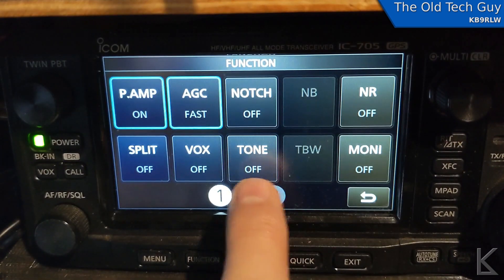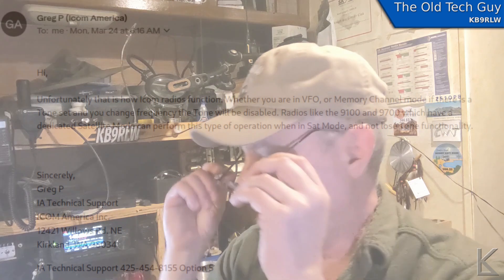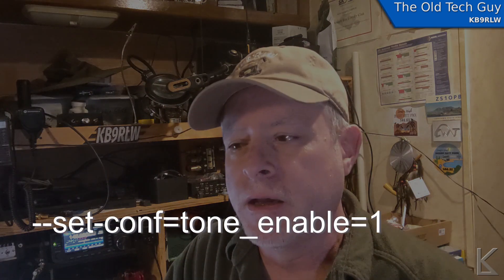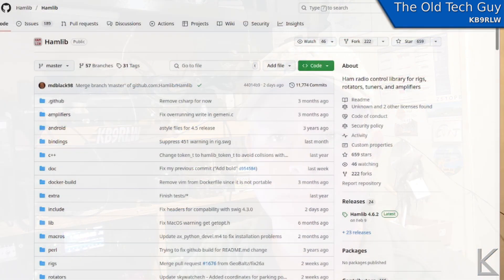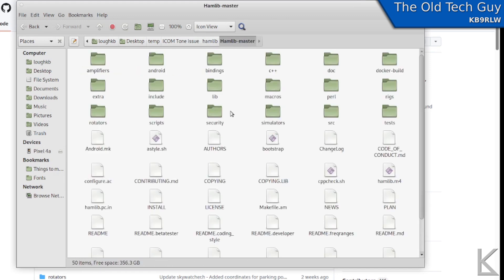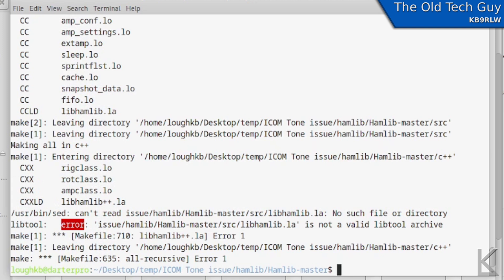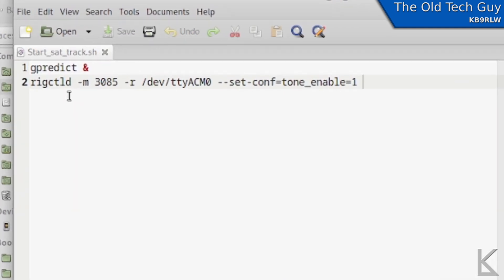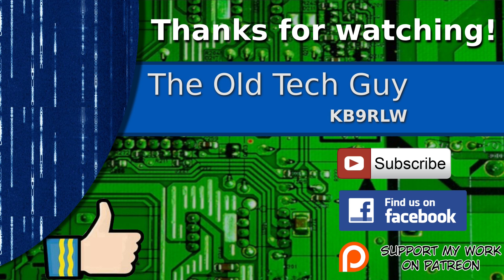Ham Radio - Satellites, ICOM, and the PL tone (bug?) Plus a workaround.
I hope ICOM will change this behavior in a future firmware update, but at least there is a way around it.

Link to the hamlib github.